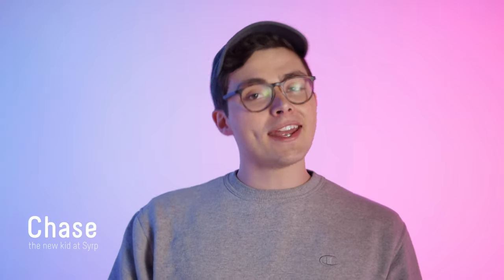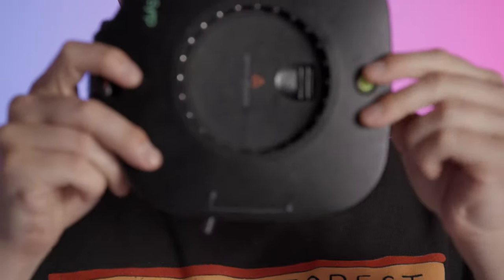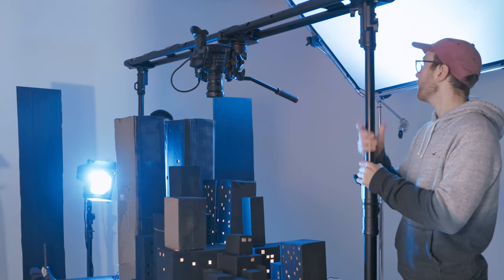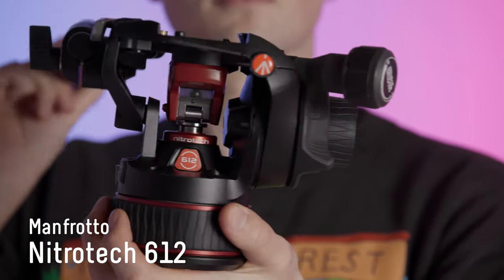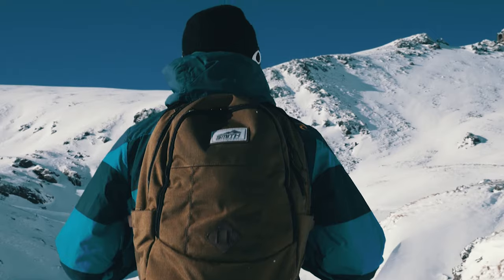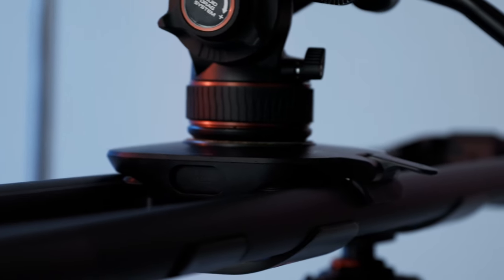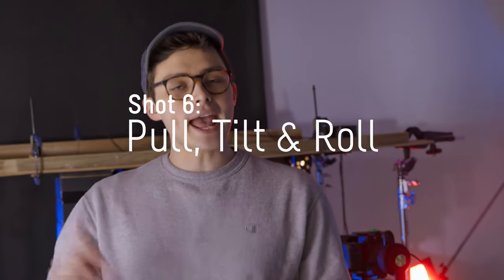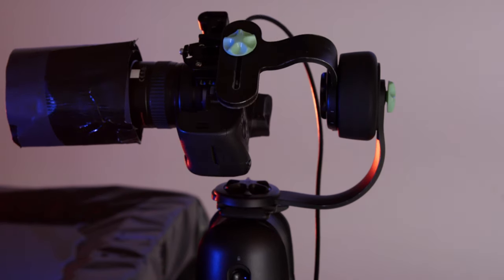6 Epic Slider Shots to Use In Your Next Film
Sliders are one of the best cinematic tools that you can get your hands on and will make your footage look more professional by adding movement to an otherwise static shot.

In this video, we show you 6 epic slider shots that you can easily achieve and that will take your film productions to the next level.

The gear we used:
Manfrotto Lykos LED Panel
Manfrotto Magic Carpet Pro
Manfrotto Nitrotech 612 Fluid Video Head
Avenger C-Stands

Did we miss something or have any filmmaking questions?